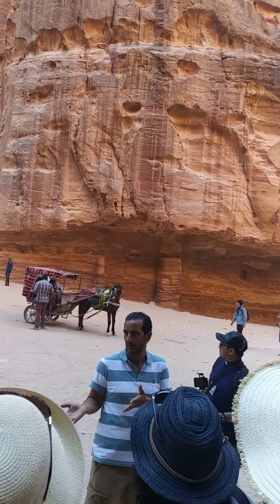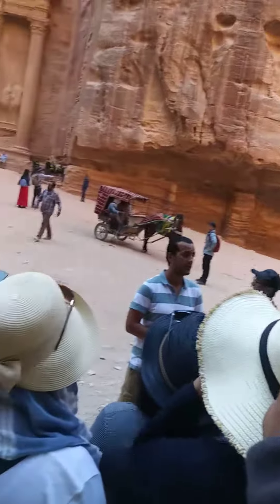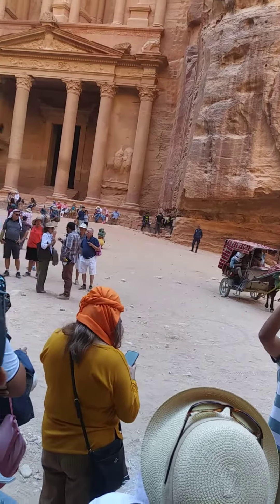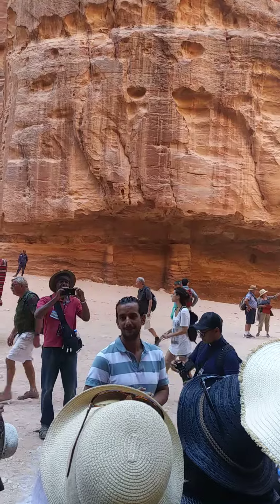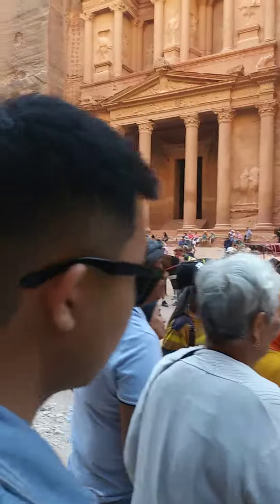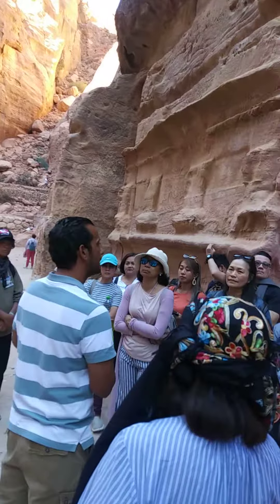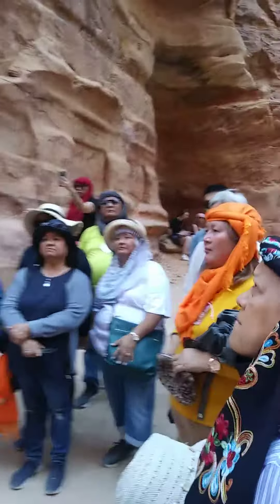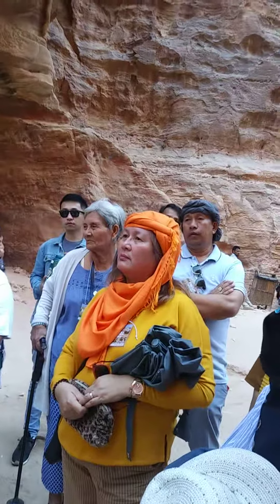Petra Jordan 2019